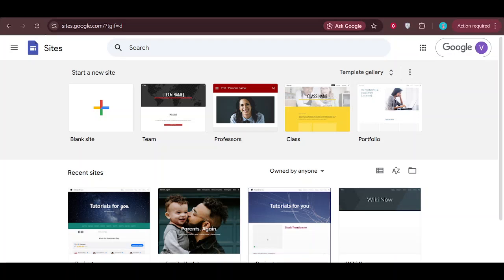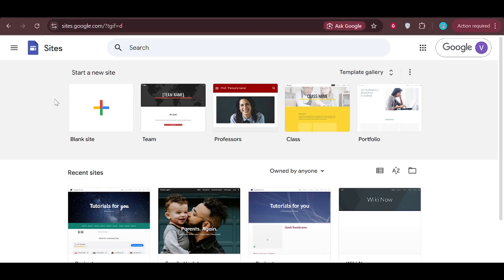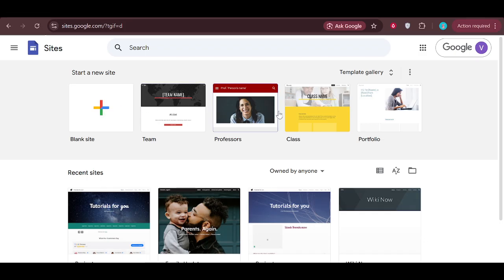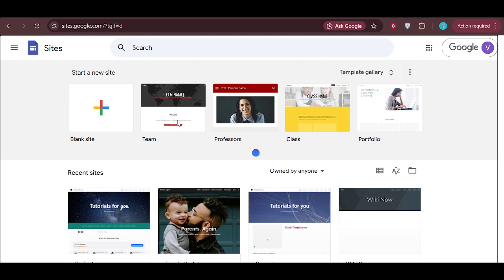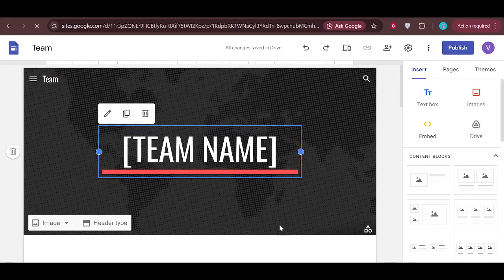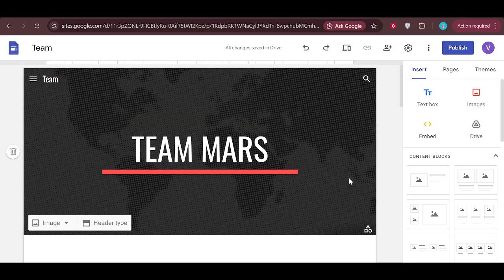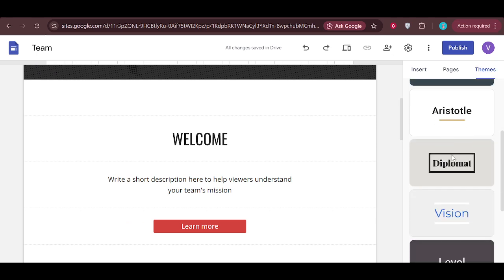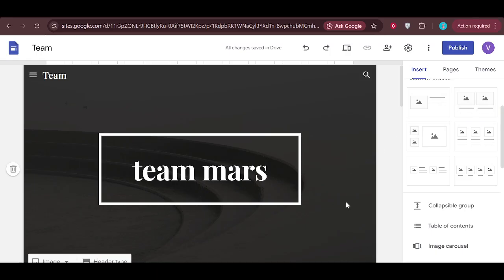How to Build a Website with Google Workspace Website Builder (Step by Step Guide)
In this professional tutorial, we'll walk you through the process of building a website using the Google Workspace Website Builder. Discover how this powerful tool can simplify your website creation, enabling you to establish an online presence with ease and efficiency.

By the end of this video, you’ll understand the essential steps to design your website, customize your pages, and publish your content seamlessly. Watch till the end to elevate your web development skills and start building your website today!